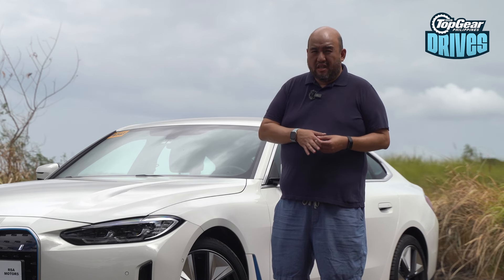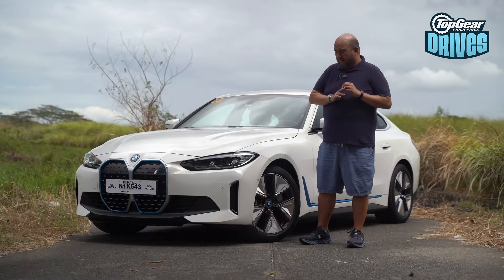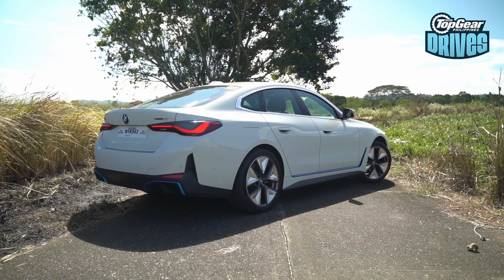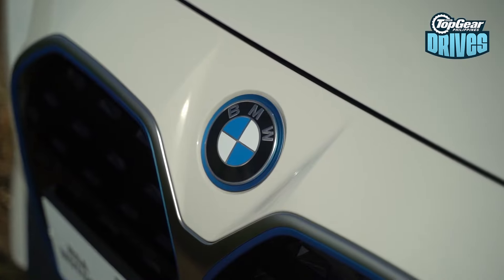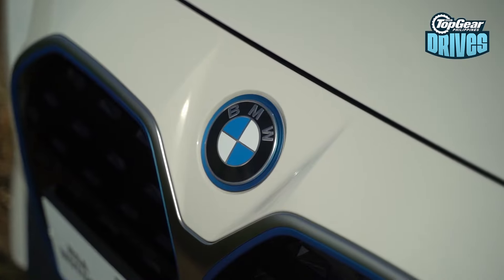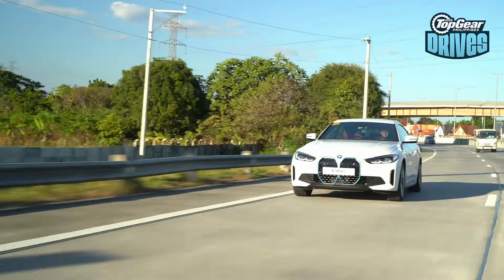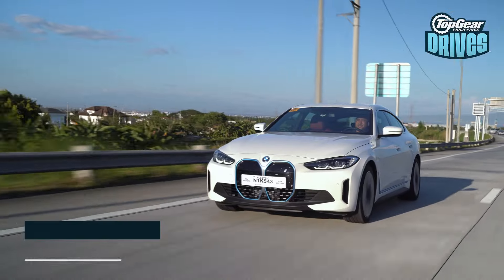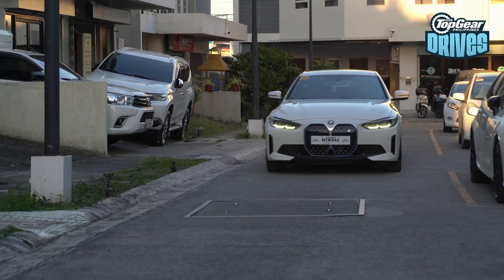2024 BMW i4 review: Is it the ultimate electric driving machine? | Top Gear Philippines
BMW has always been known as the Ultimate Driving Machine. With legendary vehicles such as the 3-series, and the now 4-series, they have made their mark in the luxury sports sedan segment. This being the case, they have started a push toward EV's and electrification. Does moving away from internal combustion help the marque keep its crown? or does electrification dull what used to be a razor sharp driving experience?

Our Editor-in-Chief, Dinzo Tabamo shares his experiences in this, our Top Gear Philippines BMW i4 Review.

Chapters:
0:00 Intro
1:03 Driving impressions
1:18 Electric Motors
3:29 Cockpit
7:34 Second row
8:47 Cargo space
9:20 Exterior
10:21 Pros and Cons, Score

Dig cars?